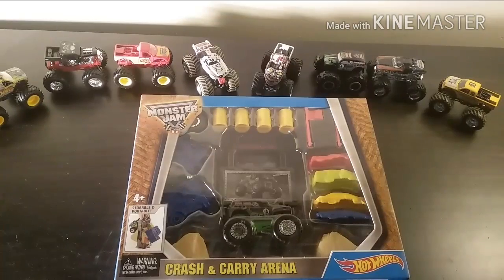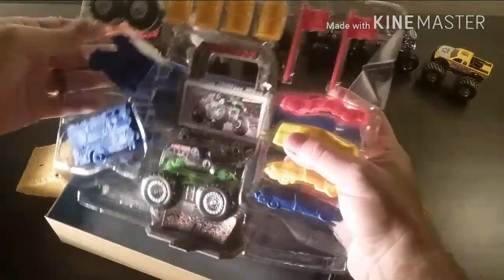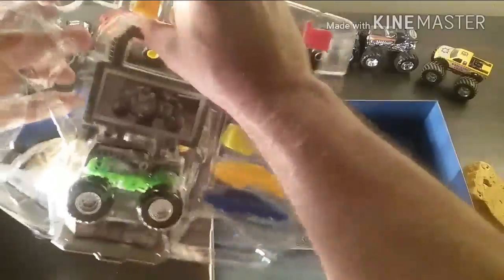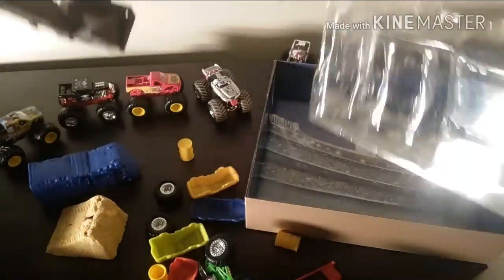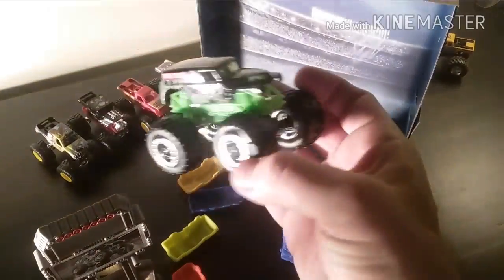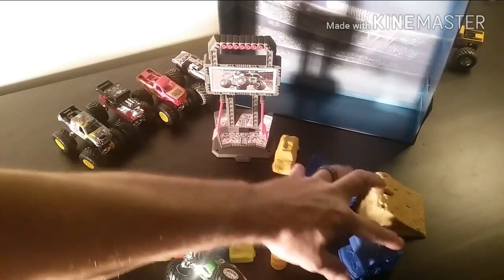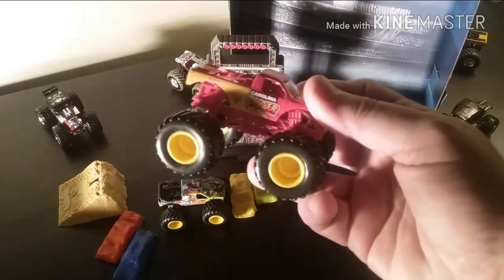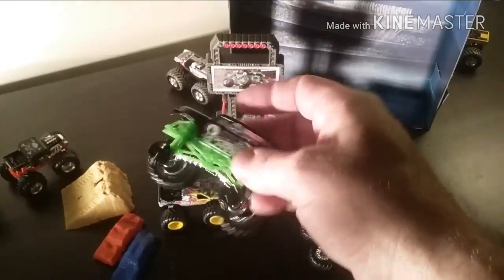Crash & Carry Arena set review - MONSTER TRUCKS - MONSTER JAM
Review of Monster Jam Crash & Carry Arena set.  Lots of fun for hours!